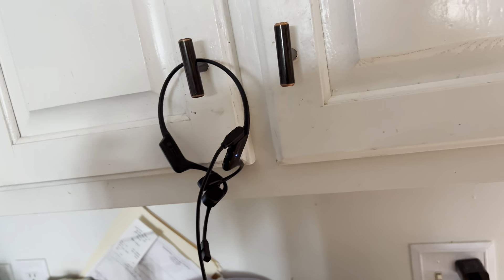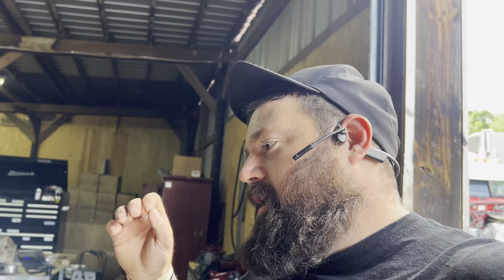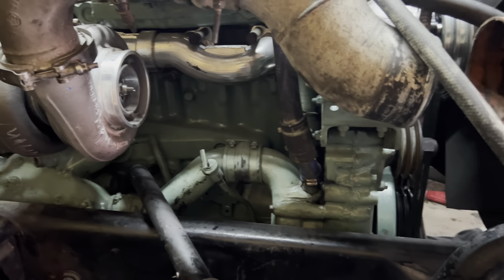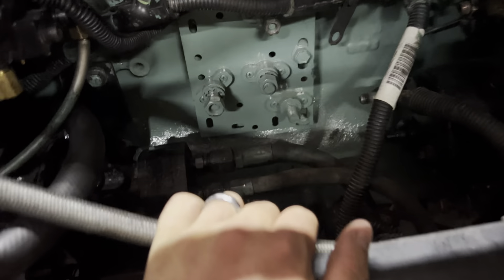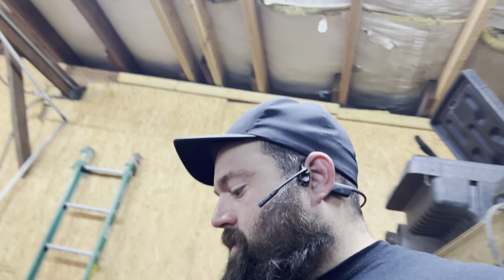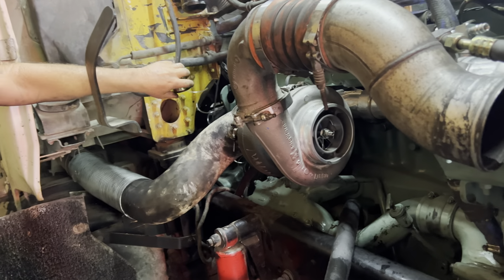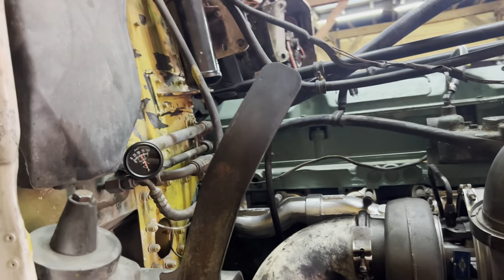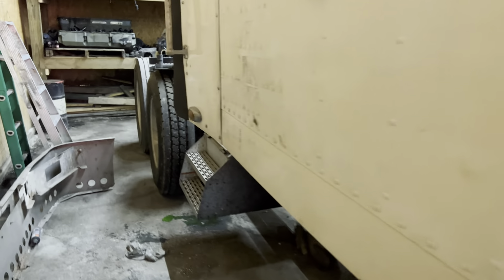TURNING A UNBELIEVABLE SCAM into something amazing!! FIRST START ON NEW ENGINE..